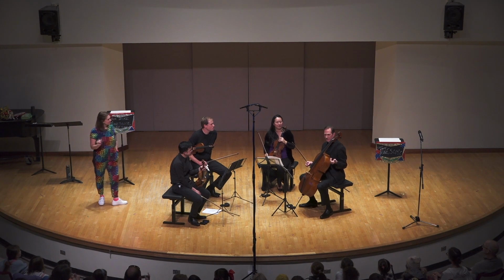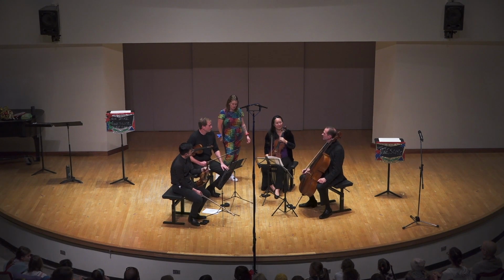M&T KIDS Nov 5, 23 New Orford SQ